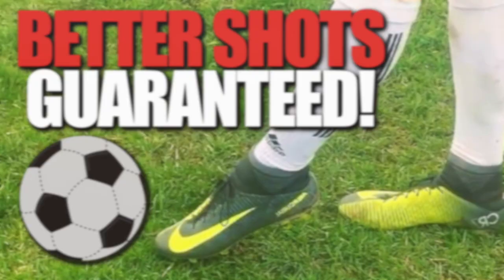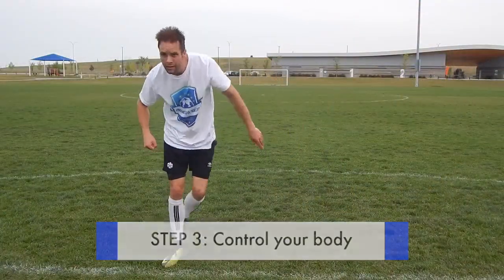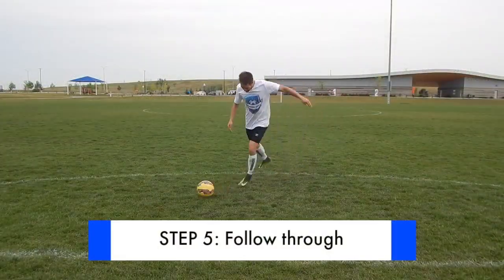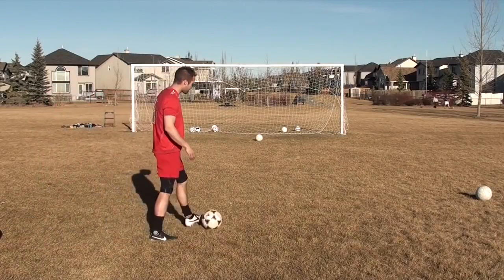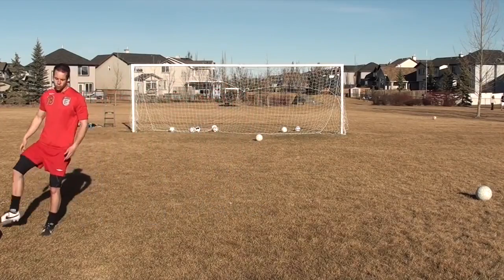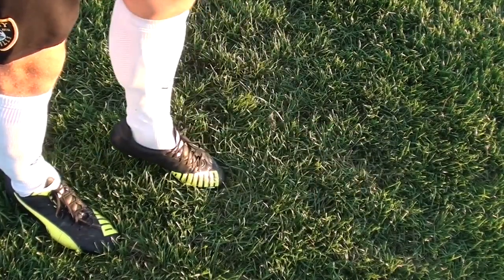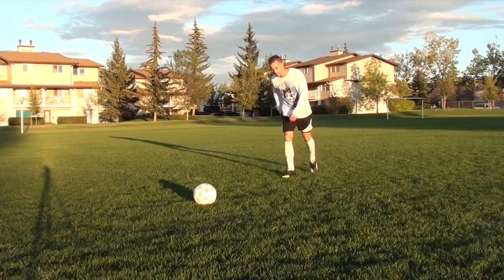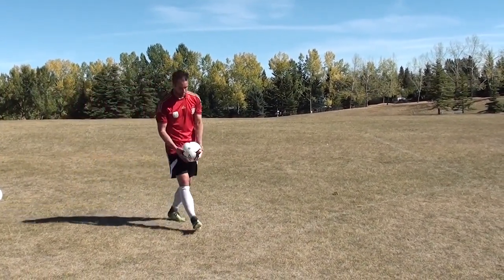HOW TO SHOOT A SOCCER BALL - Power, Accuracy, Free Kicks, Weak Foot, Soccer Drills, And More...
Shooting a soccer ball is one of the most exciting and rewarding skills you can learn as a player. Whether you are just starting out or are a seasoned pro, there are always ways to improve your shot and make it even more powerful and accurate. Here, we will guide you through some of the key tips and techniques for shooting a soccer ball like a pro!

How to Shoot a Soccer Ball with Power and Accuracy

The key to shooting a soccer ball with power and accuracy is to focus on your technique. Start by lining up your non-kicking foot with the ball, then extend your kicking foot behind the ball. Your foot should be slightly bent at the knee, with your toes pointing downwards. As you swing your kicking foot through, focus on using your hip and thigh to generate power. Aim to connect with the ball just below the center, using the laces of your boot to get the maximum amount of power behind your shot.

How to Shoot a Soccer Ball with Power

If you want to shoot the ball with maximum power, focus on generating force from your lower body. Use your hip and thigh muscles to push the ball forward, and make sure your non-kicking foot is planted firmly on the ground. This will help you transfer your body weight into the shot, giving it even more power. Practice this technique over and over again, until you are able to get the ball to travel at a high speed while still maintaining control.

How to Shoot a Soccer Ball for Beginners

If you are just starting out, don't worry! Shooting a soccer ball is a skill that can be learned with time and practice. Start by focusing on your technique, and then gradually build up your strength and power as you become more comfortable with the motion. As you progress, try to experiment with different techniques and see what works best for you. Remember, everyone has their own unique style, so don't be afraid to try something new!

How to Shoot a Soccer Ball with Accuracy

Accuracy is crucial when it comes to shooting a soccer ball. To improve your accuracy, start by focusing on your aim. Pick a spot on the goal and aim for it, keeping your eyes fixed on your target as you take your shot. As you get more comfortable with the motion, you can begin to experiment with different types of shots, such as curved shots or shots with spin. With time and practice, your accuracy will improve, and you will be able to place the ball exactly where you want it to go!

How to Shoot a Soccer Ball while Running

Shooting while running can be a bit more challenging, but it is an important skill to have. To shoot while running, focus on keeping your balance and maintaining control of the ball. Make sure to keep your eye on the goal, and take your shot just as you reach the right position. As you practice, try to build up your speed and agility, so you can shoot with power and accuracy even while you're on the move.

How to Shoot a Soccer Ball Better

If you want to shoot the ball better, there are a few key things you can do. First, focus on your technique and make sure you are using the right form. Second, practice regularly, so you can build up your strength and power. And finally, experiment with different shots and techniques, so you can find what works best for you. With time and dedication, you will see a marked improvement in your shooting ability!

How to Shoot a Soccer Ball Curve

Curving the ball is a beautiful and effective way to shoot, but it can be a bit tricky to master. To shoot a soccer ball with curve.

How TO SHOOT A SOCCER BALL LIKE A PRO!

Coach Dylan
Progressive Soccer